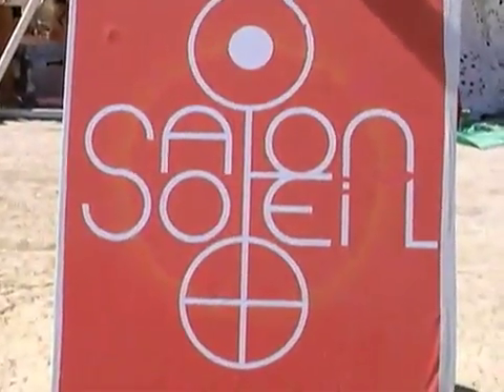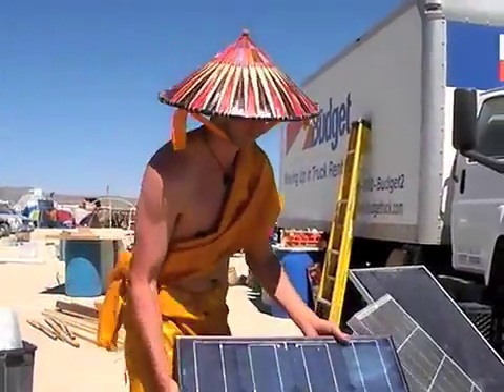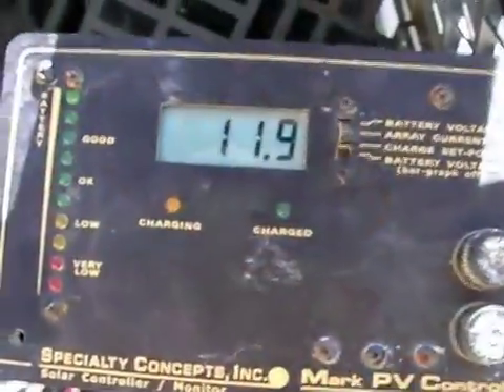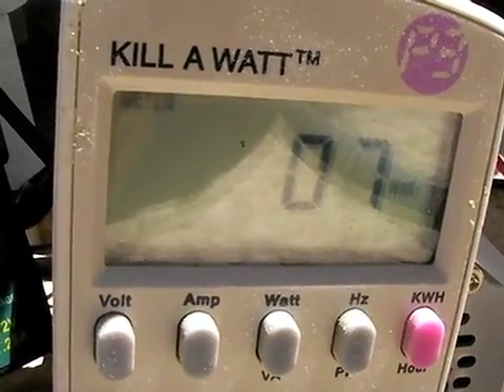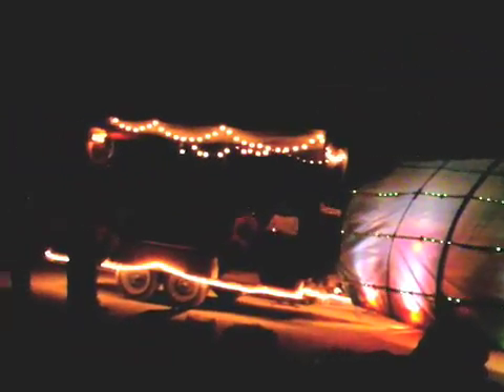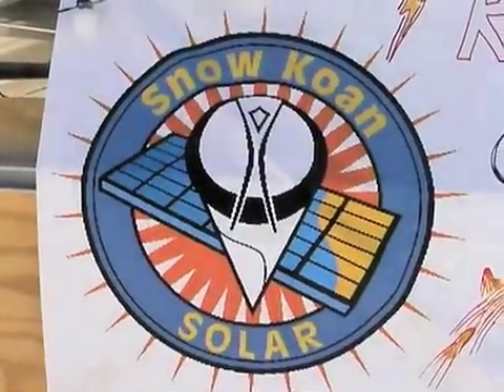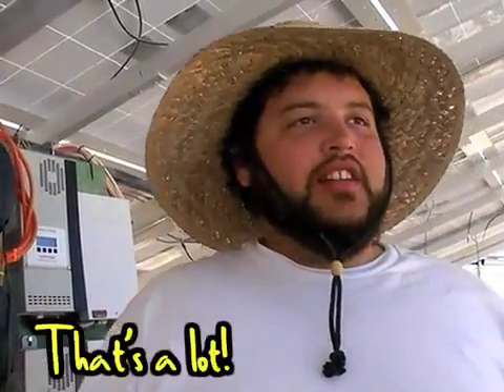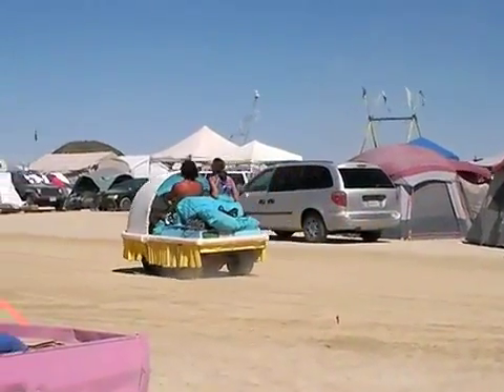Burning Man: DIY Energy Makers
Burning Man is filled with hackers, artists and makers of all walks. We thought we would search out the energy geeks and see how they were utilizing resources out in the middle of no where. The obvious, most abundant source of energy in Black Rock City is the Sun. Solar arrays ranged from the milk crate supported to the 10,000 watt, "could (and did) power a small village" variety. It was great to see electric art cars charging off the sun! Waste Veggie Oil diesel conversions were also a favorite among burners for powering art cars and generators too. Thanks to Maestro, David and Nick for sharing their desert energy oases with us!